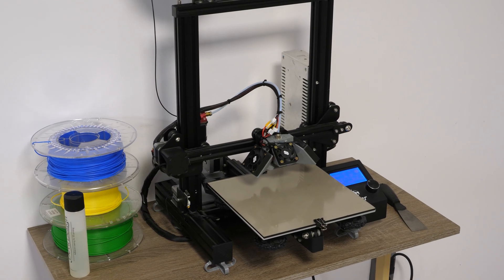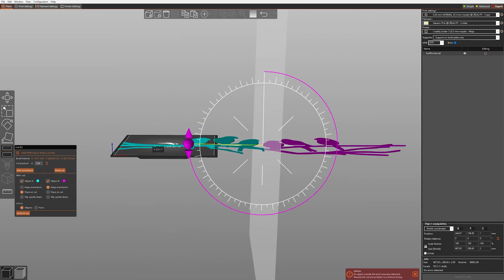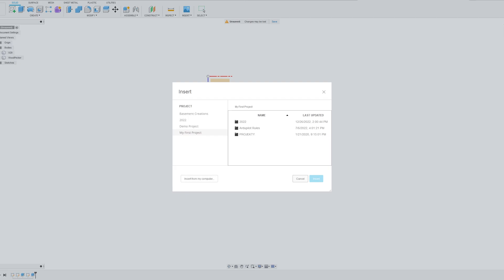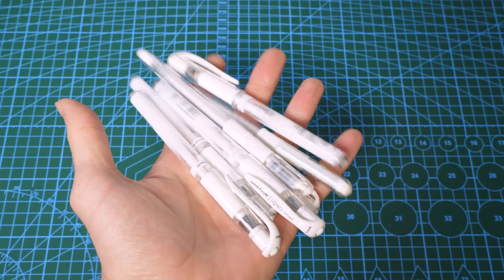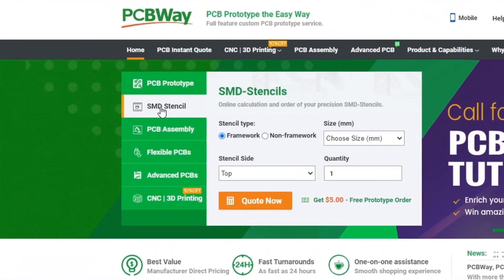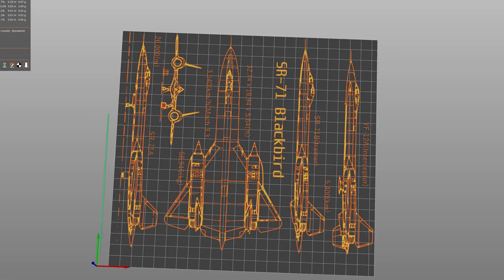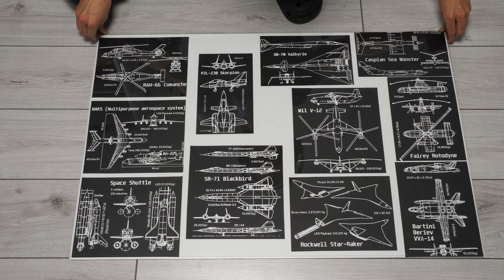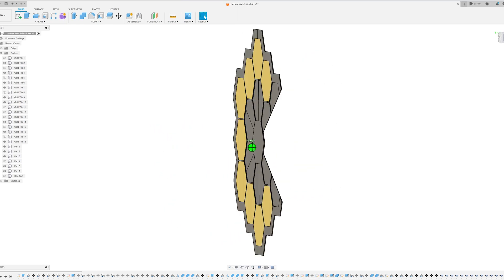How to Make Wall Arts with any 3D Printer - Use your 3D Printer to draw amazing Blueprints!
Hi Everyone!
In this video we are making cool wall arts with 3D printer. Each project is designed to be printable even on smaller machines so that everyone could make them.

My favorite is definitely the 3D printer to plotter conversion, and drawing the blueprints in 2D. It took some work to design the 3D printer Pen Mounts but I think it was worth it.
This white pen drawings on blue and black paper sheets look really awesome.

0:00 Intro
2:00 Slicing Big Wall Arts
6:20 Drawing Blueprints with 3D Printer
14:57 James Webb Mirror Wall Art